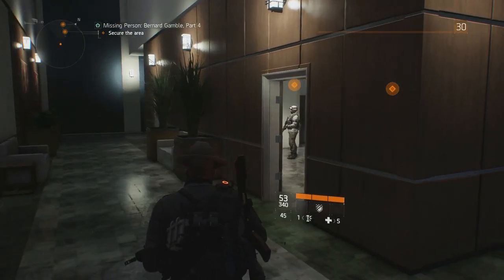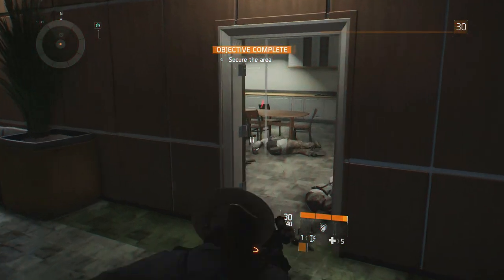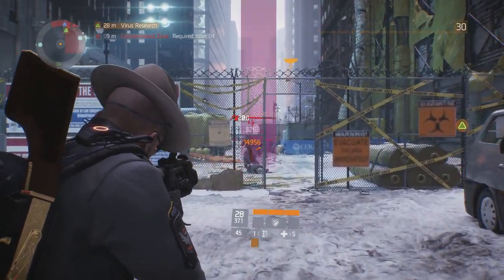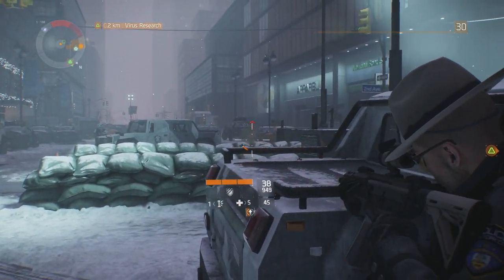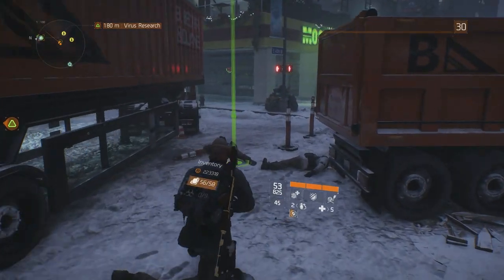TACTICAL MK 16 Assault Rifle Weapon Review - Tom Clancy's The Division Full Game Release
Tom Clancy's "The Division" drops us into a pandemic New York environment where nobody is safe. I will be reviewing all weapons as they become available with available statistics as well as my opinions. This is review #25 featuring the Belgian FN Tactical MK 16 Assault Rifle.